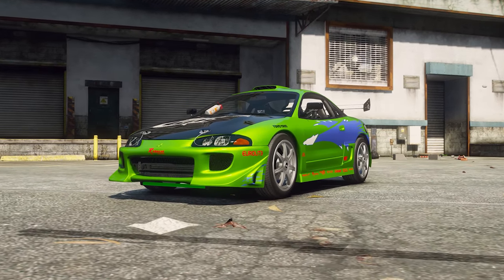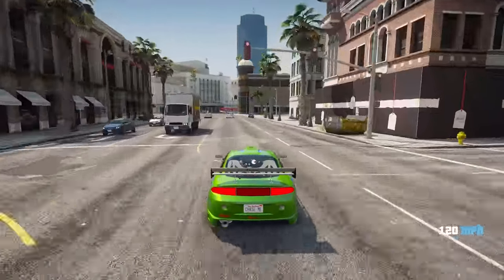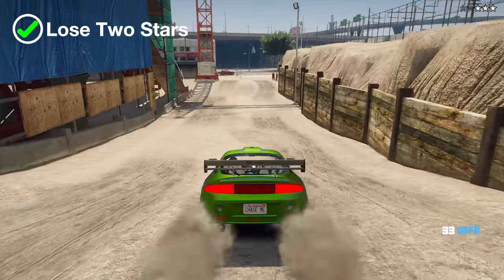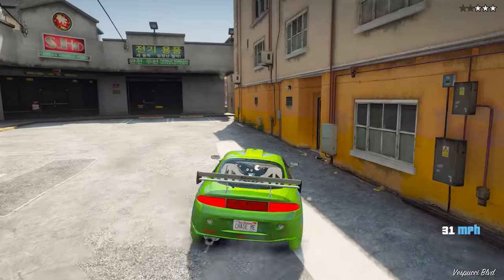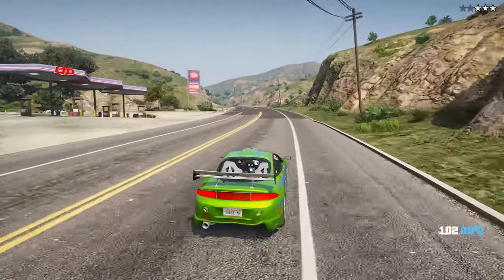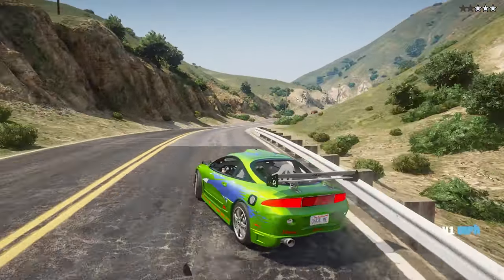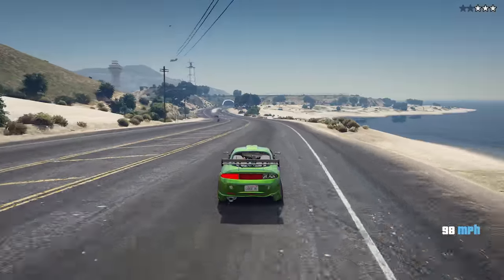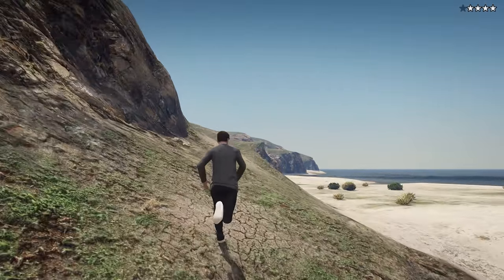MITSUBISHI ECLIPSE FROM FAST AND FURIOUS | 1995 Mitsubishi Eclipse | Chase Me GTA V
Brian's Mitsubishi Eclipse from the first Fast and Furious movie, let's see how it will do in San Andreas!
You can get early access, behind the scenes, and your name in the credits!

If you haven't seen a Chase Me in GTA V yet, you can start here or in the evergrowing back catalog of Chase Me's in GTA 5. Originally called Chase Me LSPDFR or LSPDFR Chase Me, I originally used the LSPDFR backup system to call for cops to come after me. This was better than the built in star system in GTA V. I've been utilizing Better Chases + as of late, but recently has given me some issues. So for this episode, and unless otherwise stated, I will be utilizing the regular GTA V star and chase system.

You may like one of the following videos if you liked this one:

The mods I used in this video!